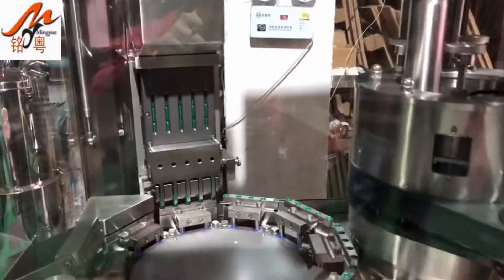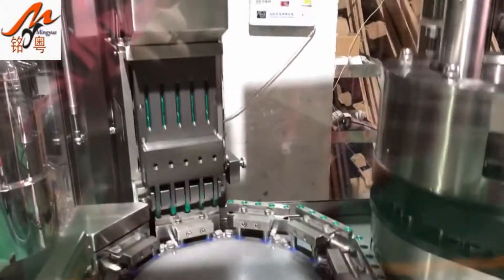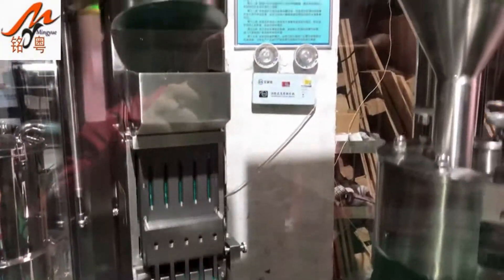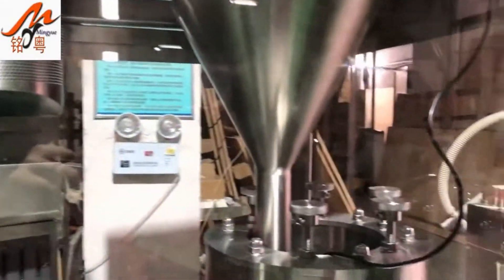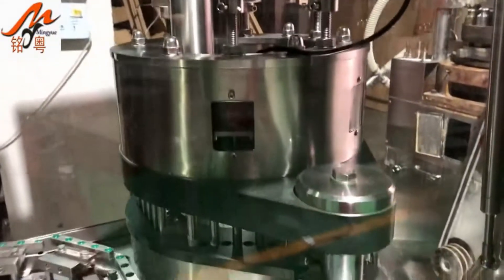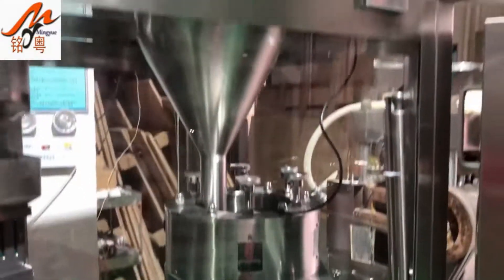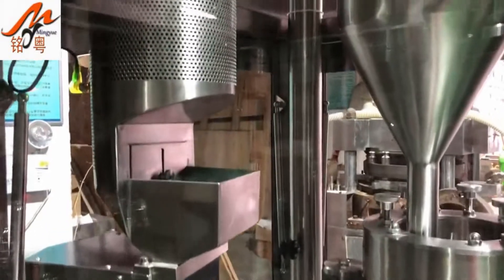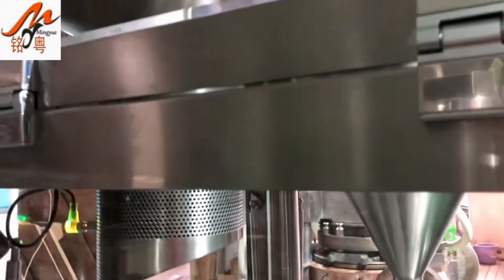NJP-1200 capsule filling machine,automatic capsule filling machine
The machine is an intermittent motion and hole plate type filling fully automatic capsule filling equipment. It adopts optimization design combined the characteristics of Chinese medicine and requirements of GMP, it has the characteristics of compact mechanism, small volume, lower noise, precision filling dosage, multi-function, running stably etc. It can finish the following motion at same time: capsule feeding, capsule separating, powder filling, capsule rejecting, capsule locking, finished capsule discharge and module cleaning etc. This machine is designed for meet the volume-produce on the basis of model NJP-800 automatic capsule filling machine, it increase the lifting mechanism that easy to clean, it saves the cost and manpower for the enterprise that need volume-produce.
ONE:  MAIN STRUCTURE FEATURES
1.All equipment are of small size,low power consumption, easy to operate and keep clean.
2.Products standardized, with interchangeable parts for common equipments, replacement of molds are convenient and accurate
3.Cam downside design, to increase pressure in atomizing pumps, keep cam shafts well lubricated, reduce wears and frictions,prolong life of parts.
4.It adopts capsule vacuum positioned mechanism, to make the capsule qualified over 99%
5.A plane in a dose-based, 3D regulation, uniform space effectively guaranteed load difference,rinsing very convenient.
6.The man-machine interface, complete function. Can eliminate faults such as materials shortage  capsule shortage ,and other faults, automatic alarm and shutdown ,real time calculation, and accumulation measurement and high accuracy in statistics

Guangzhou Mingyue Packaging Machinery Co.,LTD

skype is elawen21
We chat:elawen0421